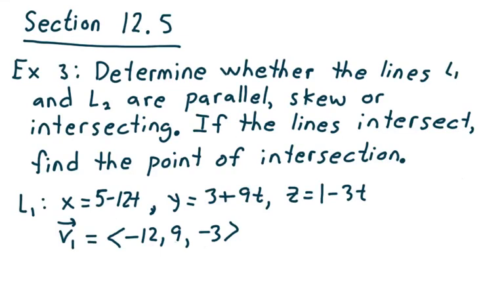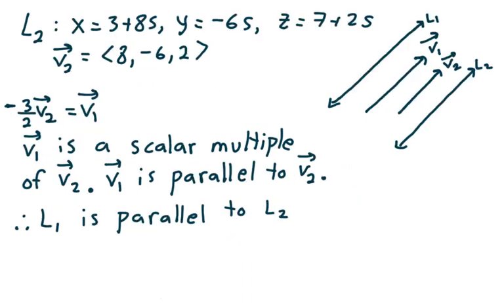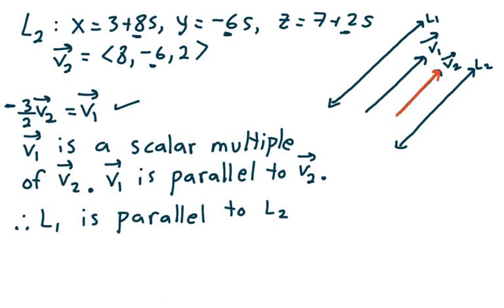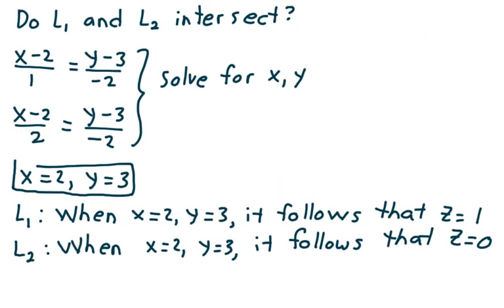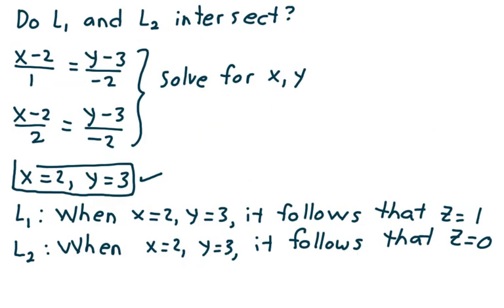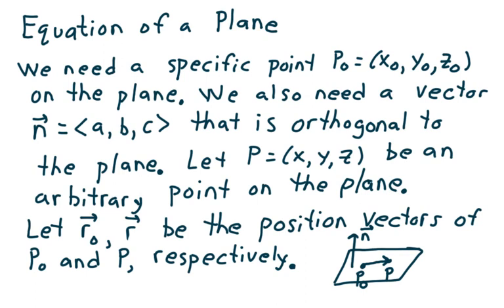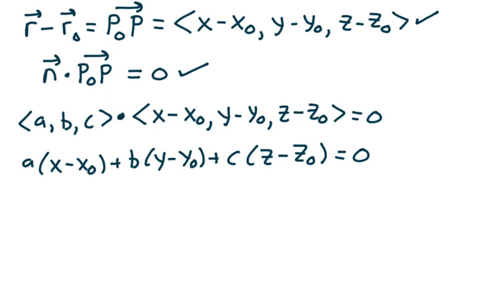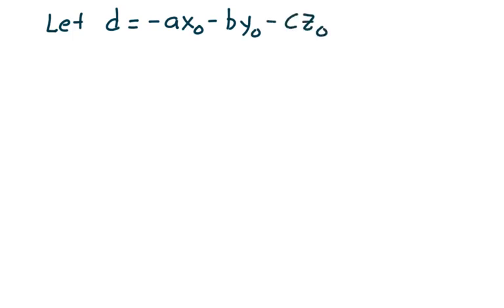Calculus 3, Section 12.5 Lecture (Part 3) from Stewart Calculus, 9th edition